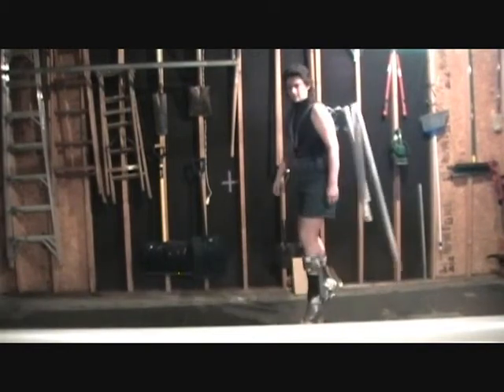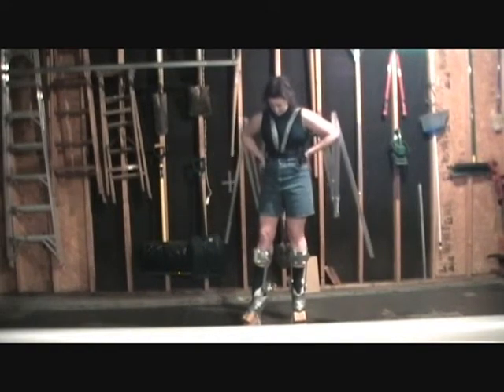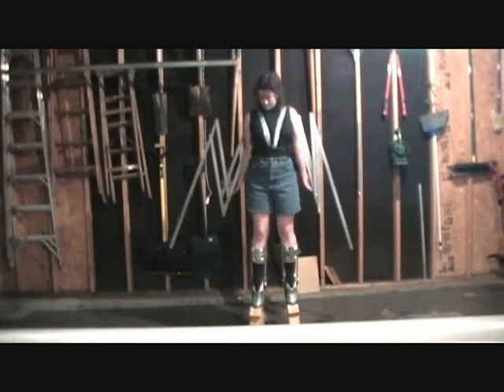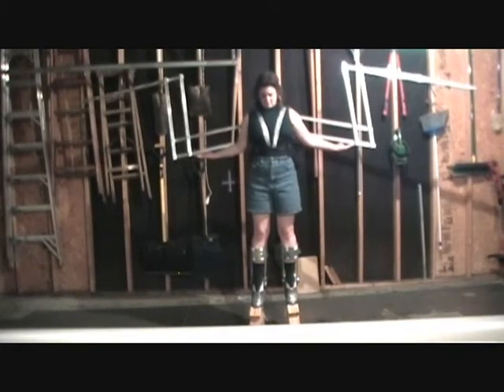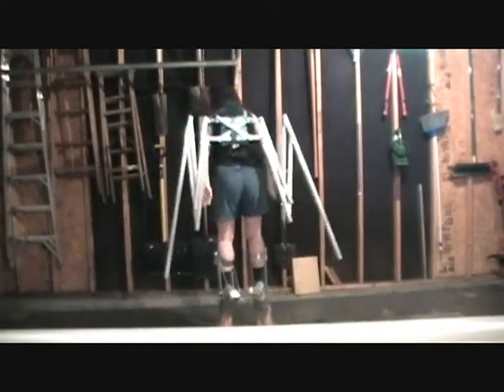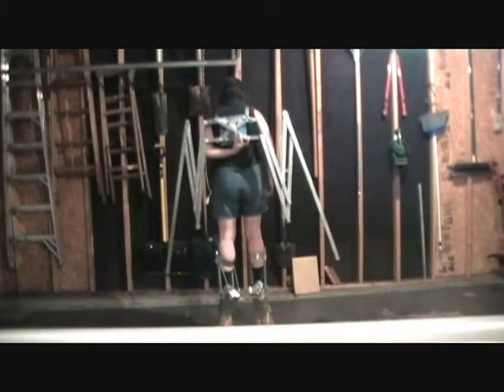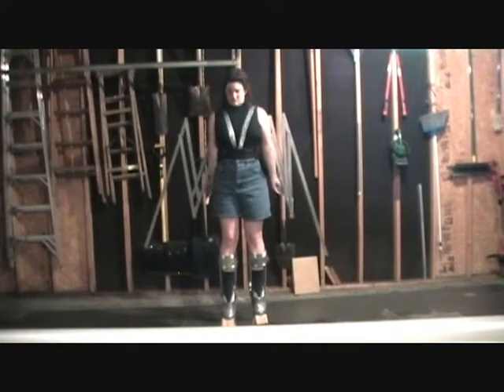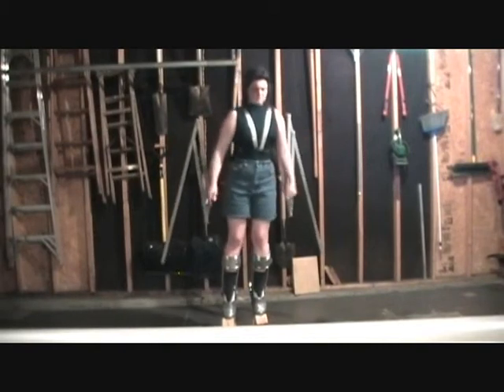Stilts and wings being used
So here's the digigrade stilts I made being worn with the wing mechanism for my phoenix costume. They fit fairly well and are pretty easy to use and put on by myself (bit noisy now, though that will change once I pad them with foam before covering them in fur.

I also show off the head part, which makes the costume considerably taller.